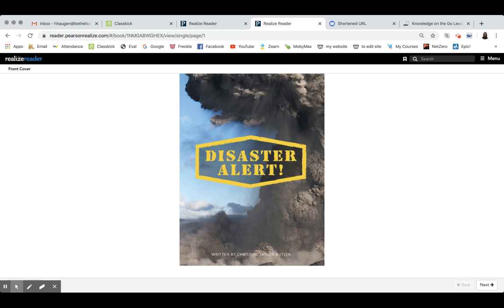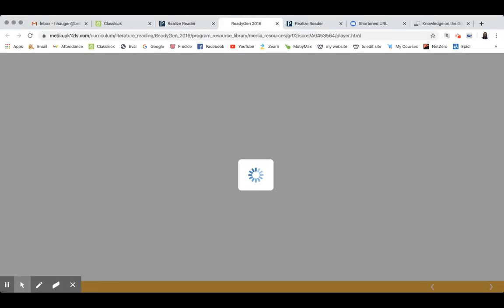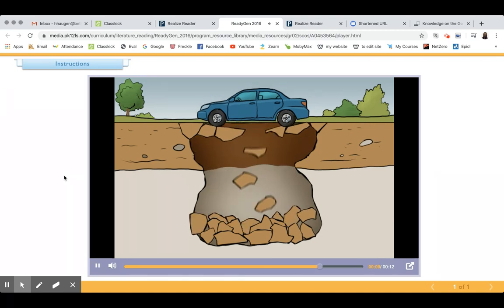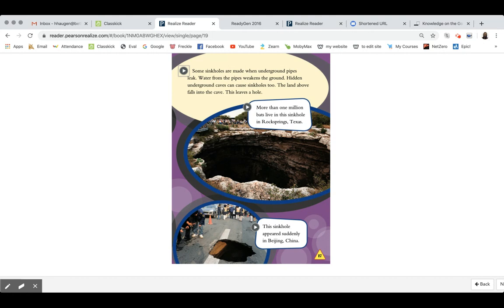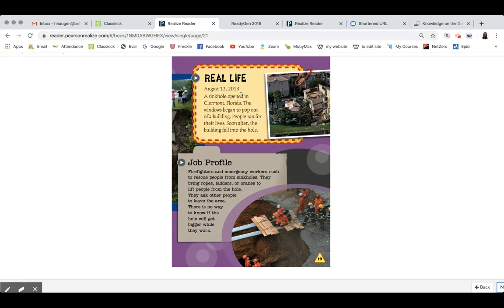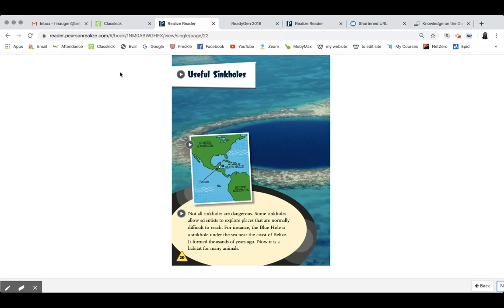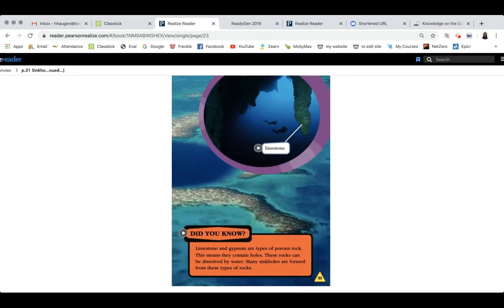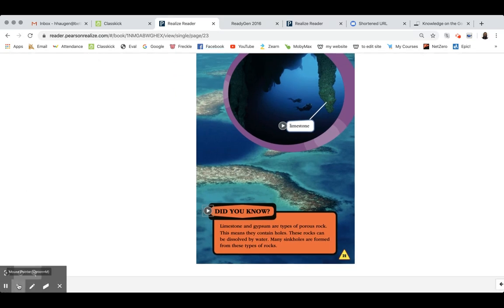Disaster Alert: SINKHOLES